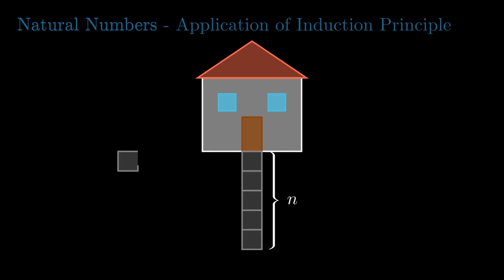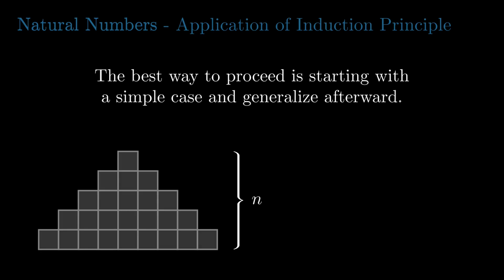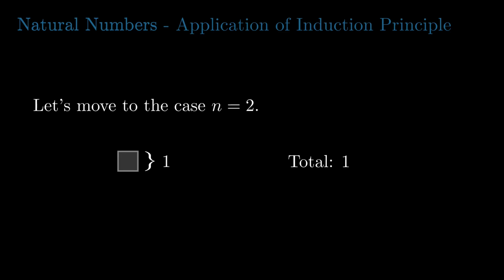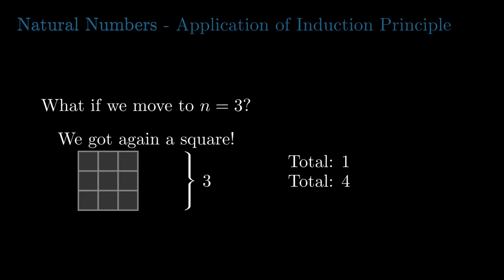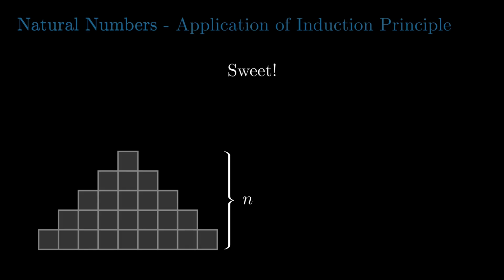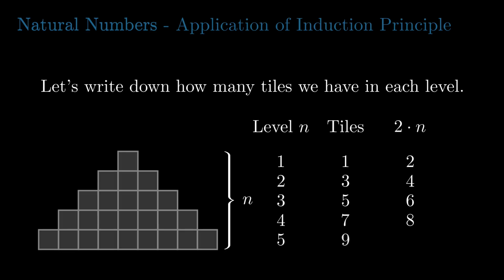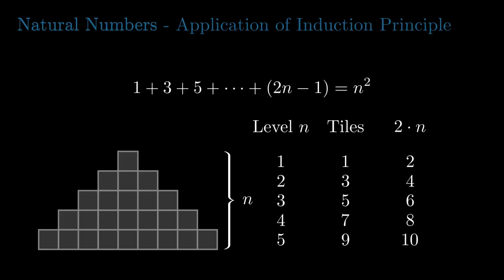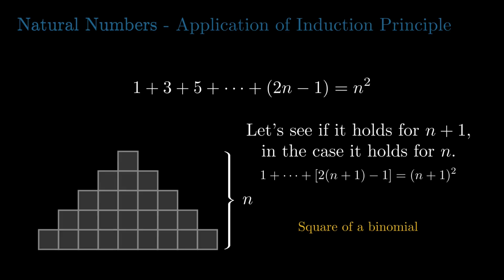Ep. 14 - A Fun Application of the Induction Principle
To round off the video series on natural numbers, let's explore an application of the induction principle in a real-life situation. In this way it is possible to get used to the tools developed so far and keep their usefulness in mind.

*Chapters*

00:00 The desire of application
00:30 Houses and tiles
00:51 The problem
01:25 Visualization of simple cases
03:25 Finding a formula
04:38 Proof by of induction
06:22 Final remarks

*References*

Analysis I - Terence Tao

*Music*